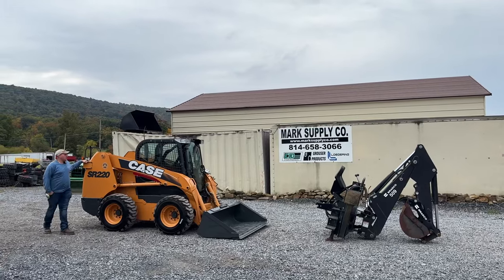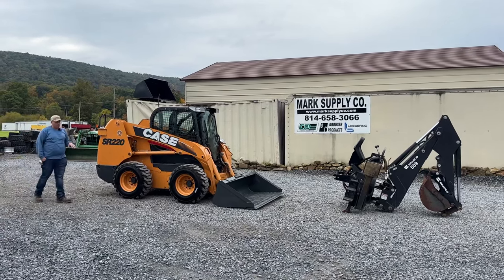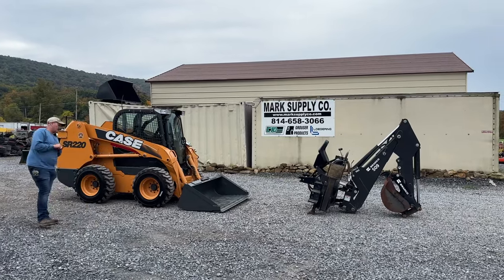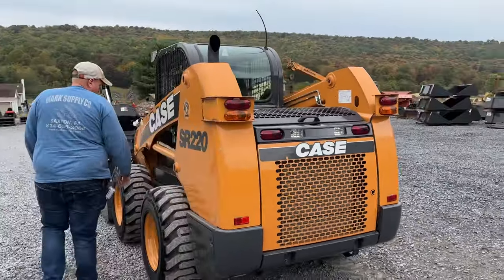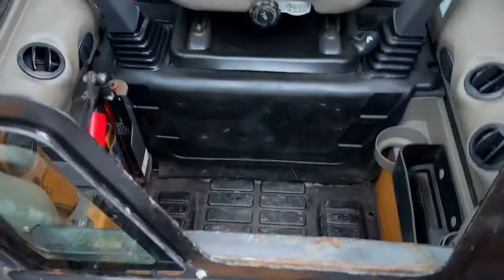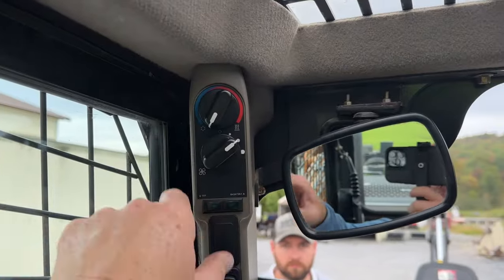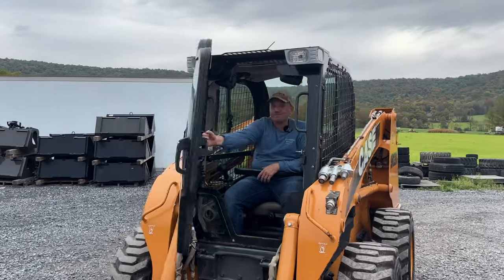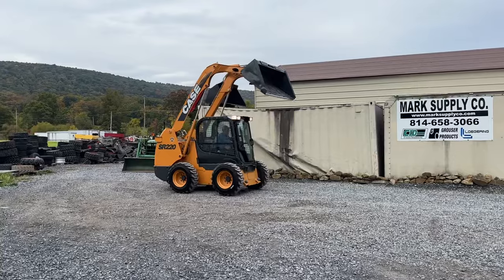PART 1 2011 Case SR220 Rubber Tire Skid Steer Loader Bradco 509 Backhoe Attachment Cab Heat 82 HP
2011 Case SR220 Rubber Tire Skid Steer Loader

406 Hours

2 Speed

Cab And Heat

Radio

Auxiliary Hydraulics With Case Drain

14 Pin Attachment Control

Ride Control

Auto Level

Operators Seat Is In Excellent Condition

Brand New Wheels And Tires

72" Smooth Edge Bucket With BOCE In Excellent Condition

Comes With A Bradco Backhoe Attachment With A 18" Tooth Bucket And A Manual Thumb

No Leaks

Backhoe Seat Is In Excellent Condition

2 Of The Backhoe Cylinder Rods Do Have Some Pitting SEE PHOTOS AND VIDEO

We Did Touch Up Some Of The Front Of The Loader Arms

We Also Did Paint The Gray

Machine Starts, Runs, And Works Excellent

Fully Serviced And Ready To Work

We Do Have A 2 Part Video Showing This Machine. For The Machine And For The Backhoe